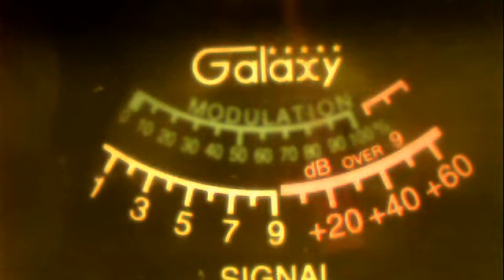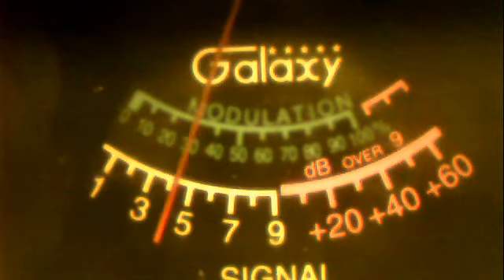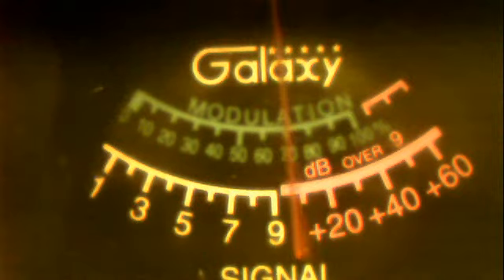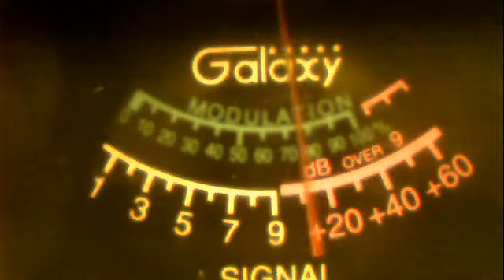51charlieva---westside dx ruff stuff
51charlieva's webcam video November 27, 2011 11:13 AM